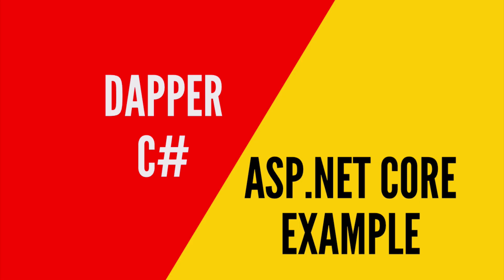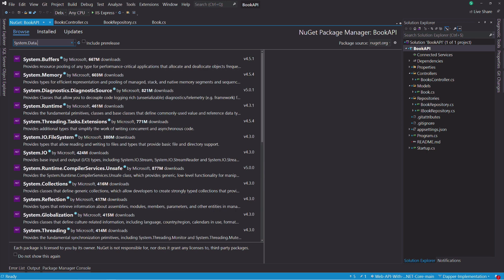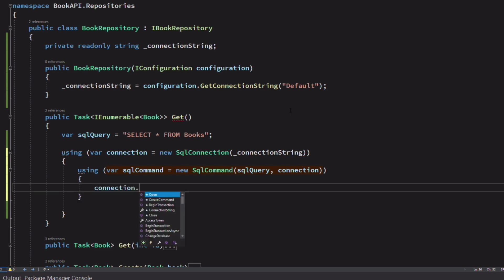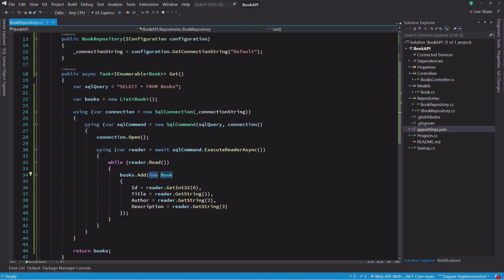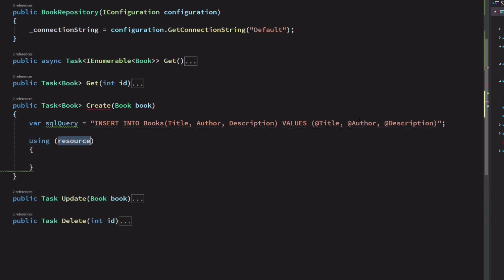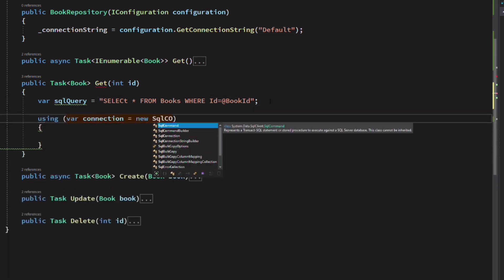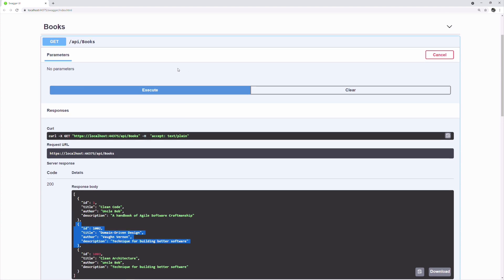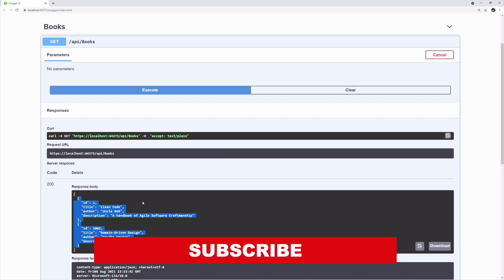How to Use Dapper in ASP.NET Core Web API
In this video, I will show you how to use Dapper to implement CRUD operations with ASP.NET Core Web API.